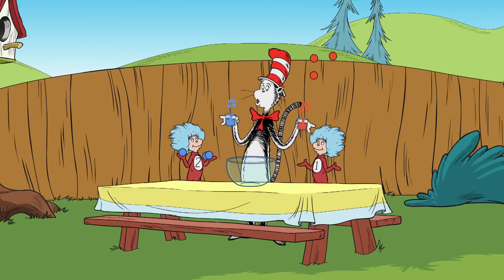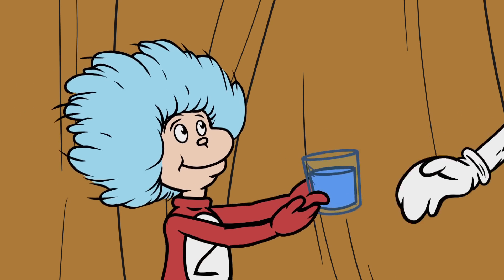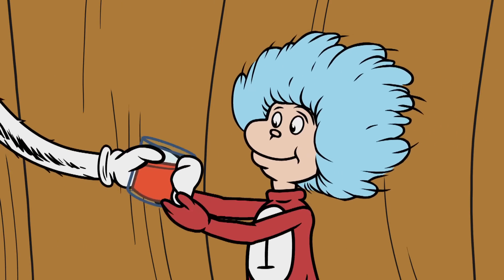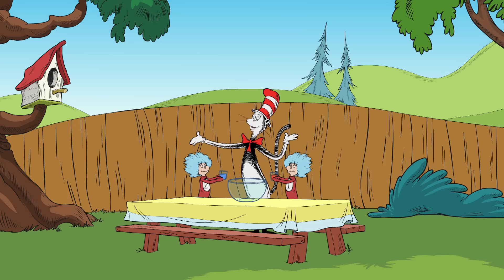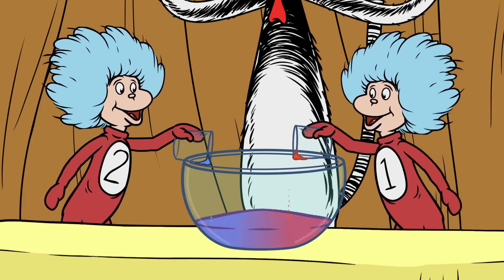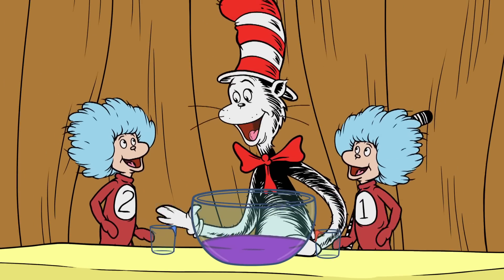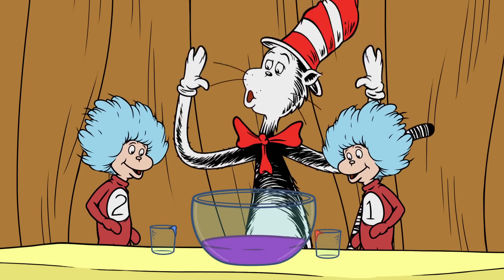THE CAT IN THE HAT KNOWS A LOT ABOUT THAT! | A Thing or 2 About Mixing | PBS KIDS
Watch full episodes and play Cat in the Hat games

With help from The Cat, Thing 1 and Thing 2 show that mixing blue and red balls in a bowl does not make purple balls, but mixing red paint and blue paint does make purple paint.